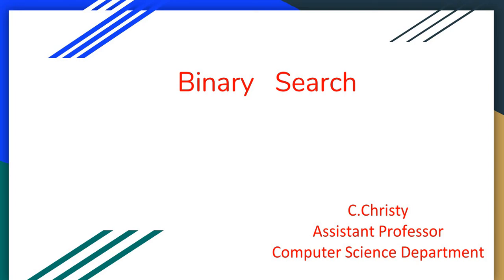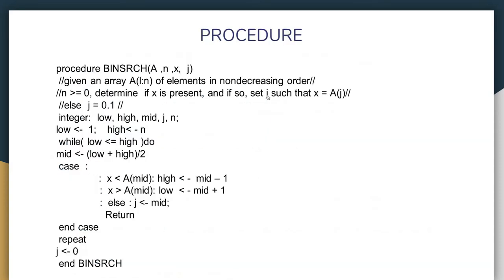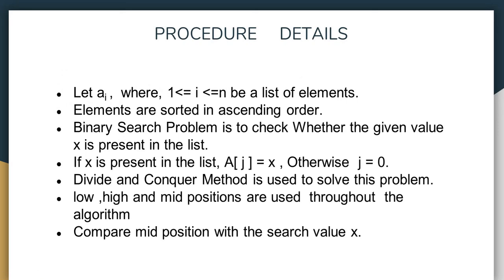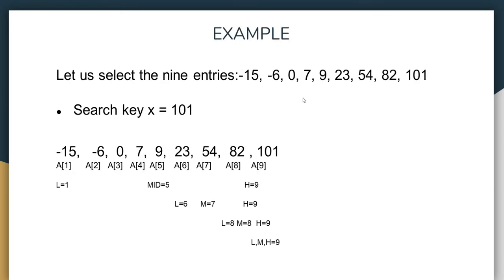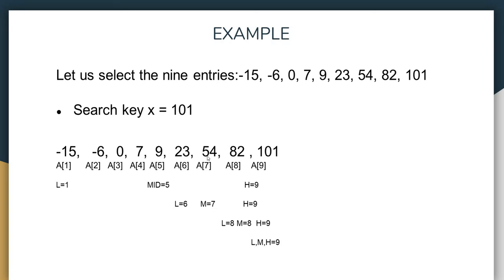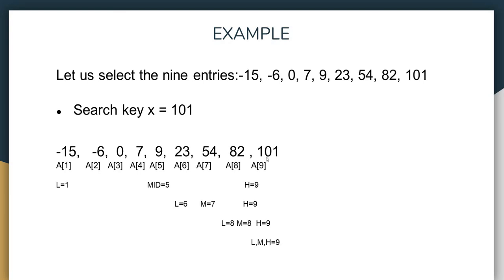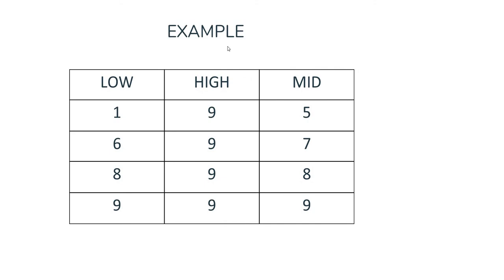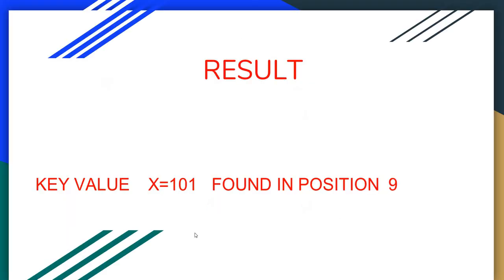SJCTNC-'Binary Search'-CS306S | By C Christy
Divide and Conquer Procedure-Unit-1|2nd year Computer Science|Semester-3|Stay Home|Stay Safe|